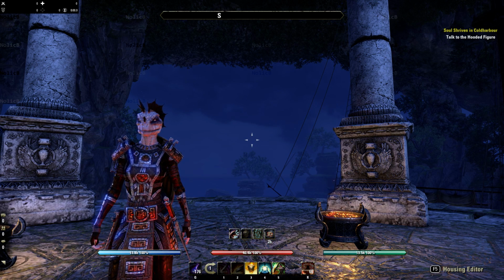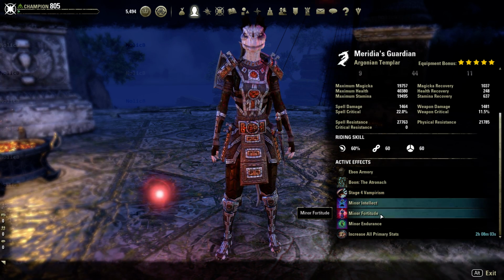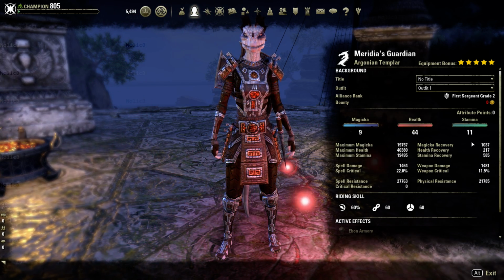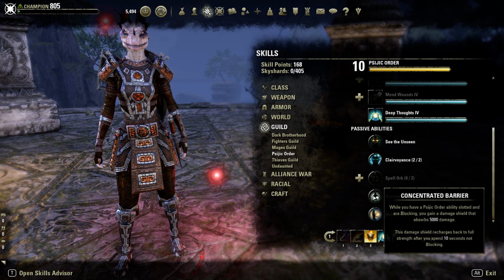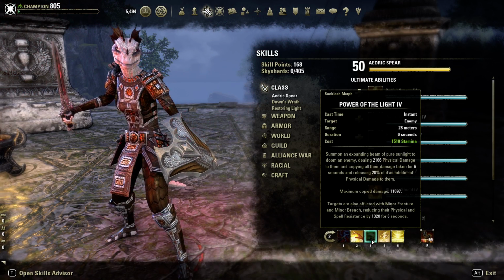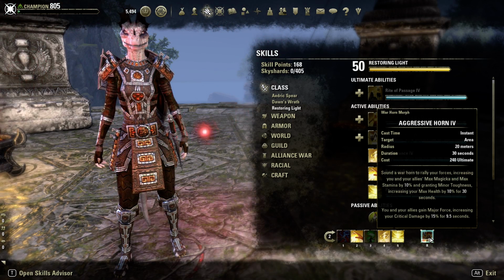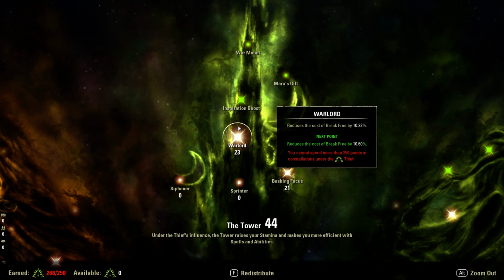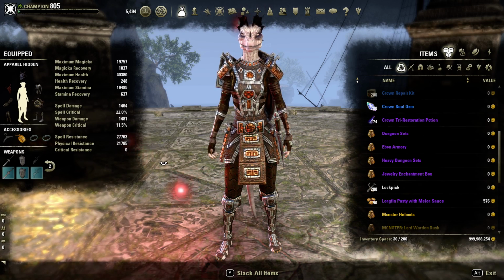ESO (Templar Tank) Meridia's Guardian Summerset release.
So today I bring you the new Meridia's Guardian. This is an End Game build made for the preferred playstyle of end game. The build is designed to be a main tank or off tank in trials and dungeons on normal or vet. This build has not been fully tested but should work for the content. So thanks for check this build out and have a great day.